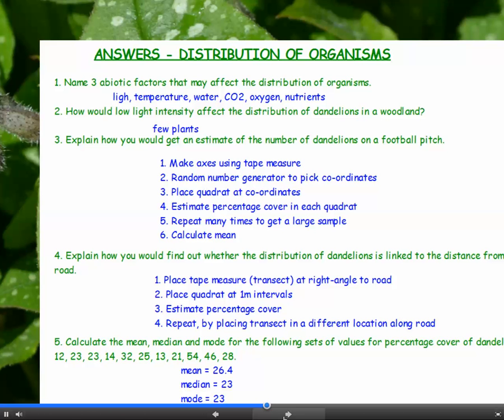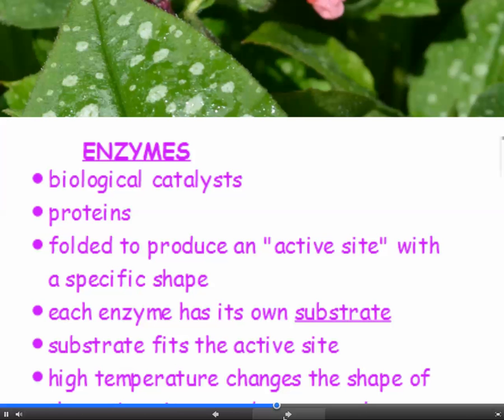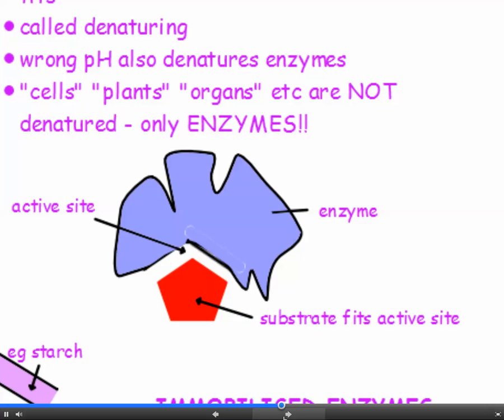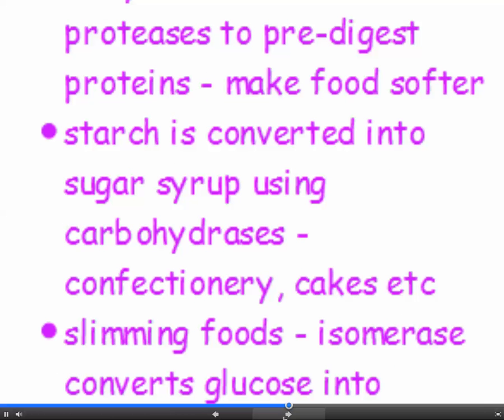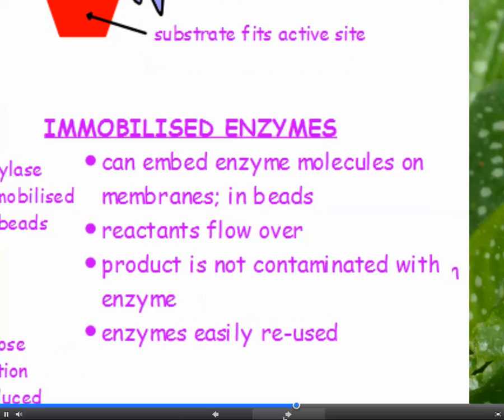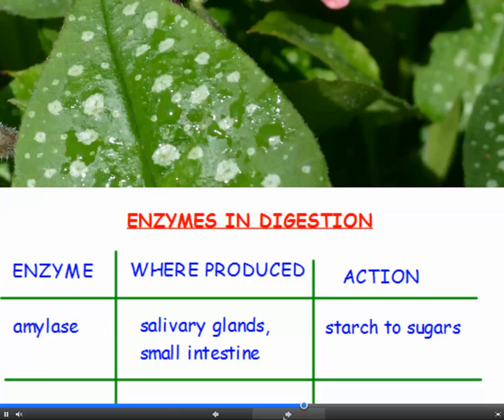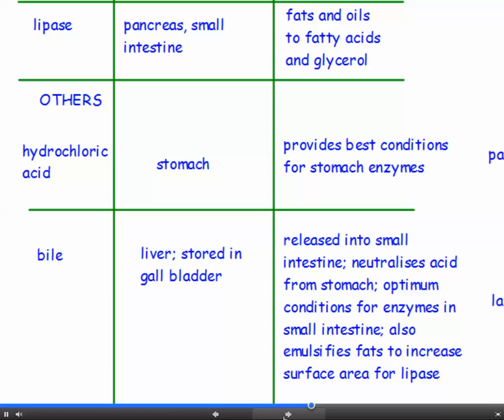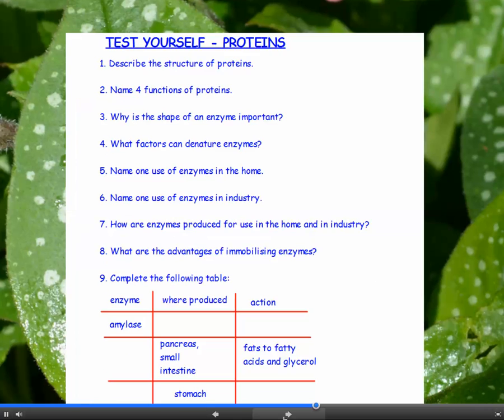CHAPTER 5 - PROTEINS